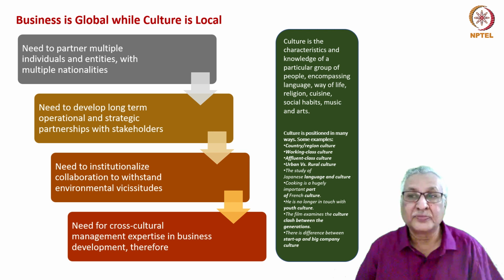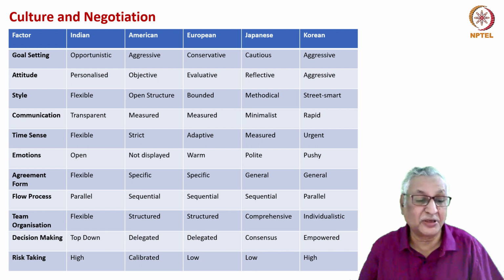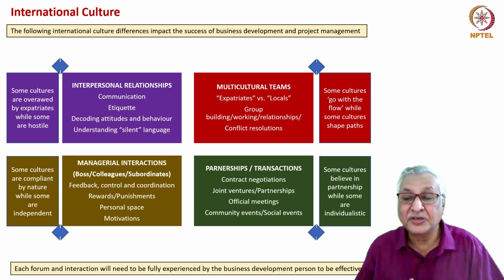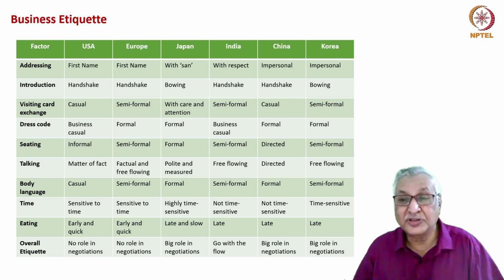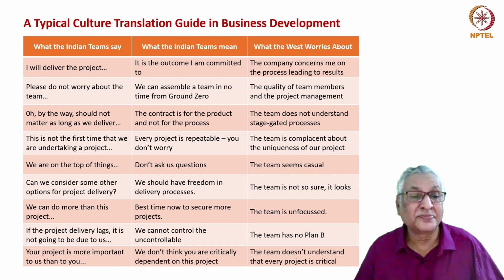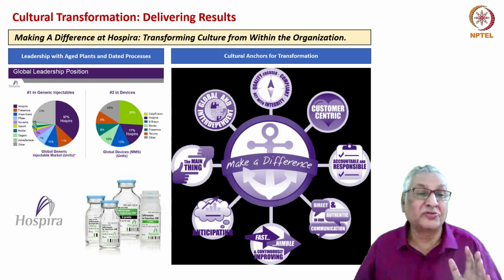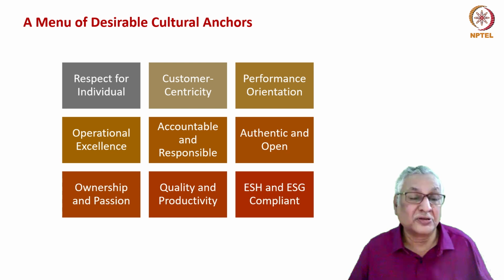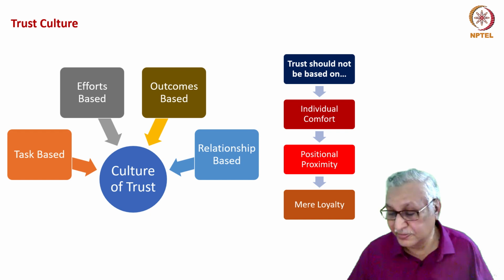Cultural Skills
Business is Global while Culture is Local, Culture Cascade, Dimensions of Culture, Corporate Culture, Culture and Negotiations, Three Divers of Culture, Cultural Peculiarities of Industrial Organisation, Cultural Peculiarities of Industrial Specialisation, Piercing the Veli, International Culture, Major Obstacles in Multi- cultural Environment, Mindset to be conquered for cultural synergy, Business Etiquette, A typical cultural translation guide in Business Development, Inclusive Vs Authoritative Cultures, Cultural transformation, Cultural Transformation Strategy, Overcoming Barriers to success in cultural transformation, Company cultural transformation, Understanding current culture is important, Fostering a Positive culture, Positive Communication culture, Positive outcomes culture, Positive leadership culture, Positive Process culture, Positive compliance culture, trust culture.